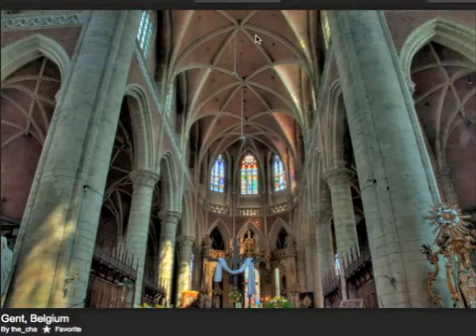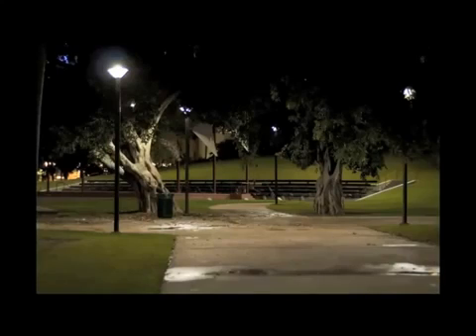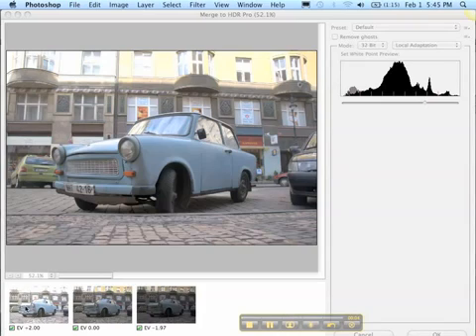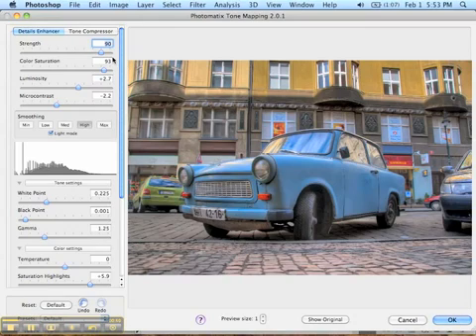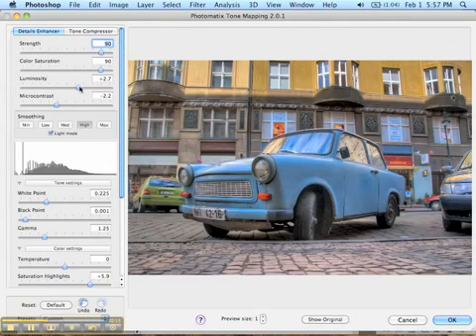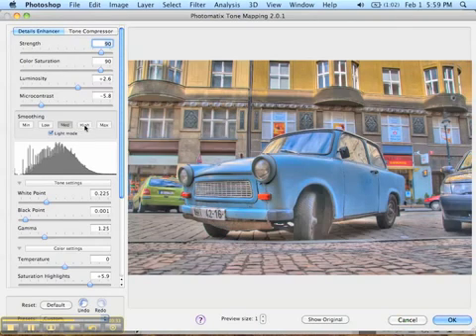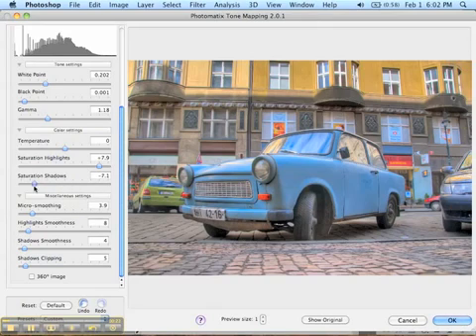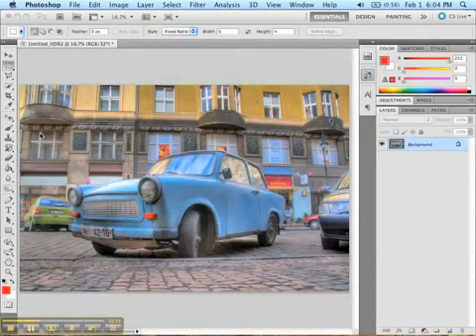How to create HDR photos using Photoshop a Nikon camera and the Photomatix Plugin